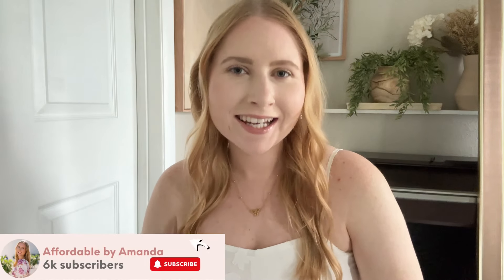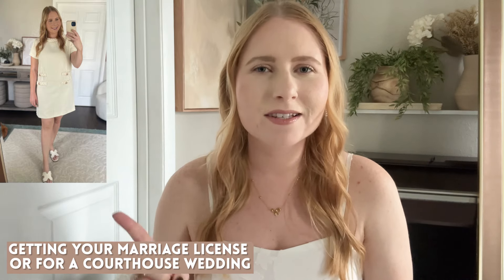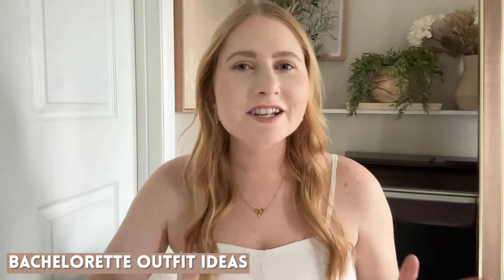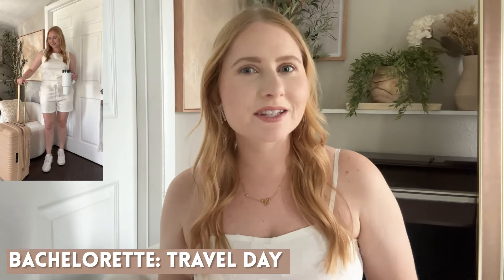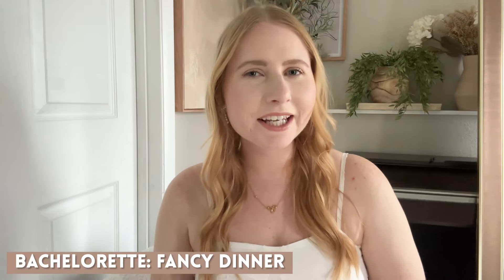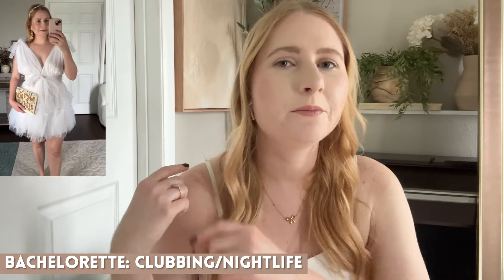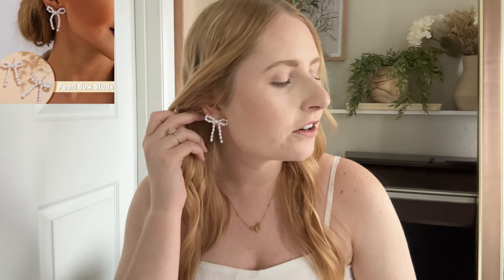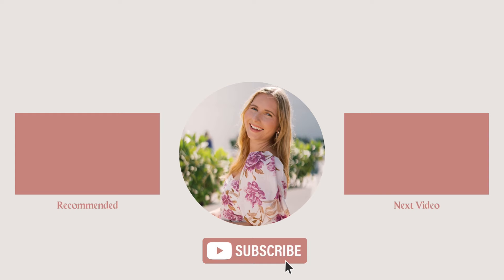BRIDE OUTFIT IDEAS on Amazon 👰‍♀️✨ White Dresses for Bridal Showers, Bachelorette, and Honeymoon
0:00 Intro
0:41 Getting Your Marriage License Dress
tweed dress (m)

1:13 Bridal Shower Outfit Inspo
midi dress (m)
drop waist mini dress (m)

1:54 Bachelorette Outfit Inspo
travel romper (m)
cream travel lounge set (m)
white jumpsuit (m)
bride bucket hat
bride canvas tote
fancy dinner - bow mini dress (m)
bride pearl headband
MRS clutch
tulle dress (m)
(similar) tulle dress
feathered pajamas (L)
SOFT pjs I love

4:49 Bridal Accessories
happily ever after clutch
pearl bow earrings
gold bow necklace
BRIDE earrings

5:25 Outro + Subscribe To My Channel

My name is Amanda and I am a Florida style blogger. On my channel I post weekly fashion try on hauls, styling videos, shop with me videos, and beauty tutorials. I share fashion clothing hauls from Walmart, Amazon, Target, Old Navy, Nordstrom, LOFT, and more.
Free Music for Videos 👉 Music by WABI SABI - study girl beats

bride outfit ideas, bride to be, bride to be outfit ideas, bridal shower outfit ideas, bridal shower outfits, bride to be dresses, bachelorette dresses, bachelorette outfit ideas,